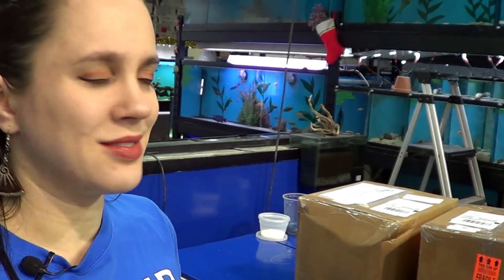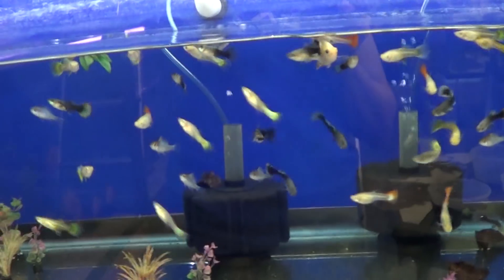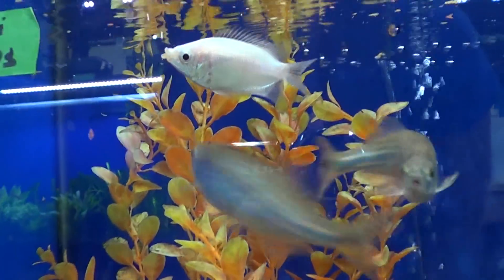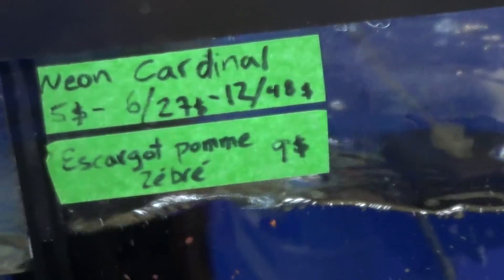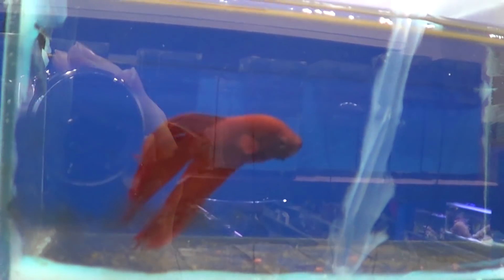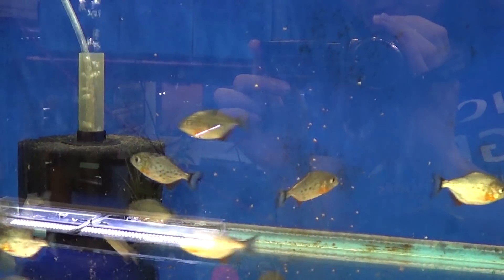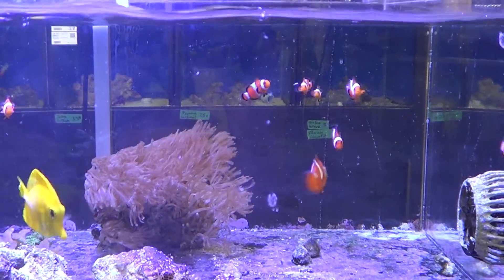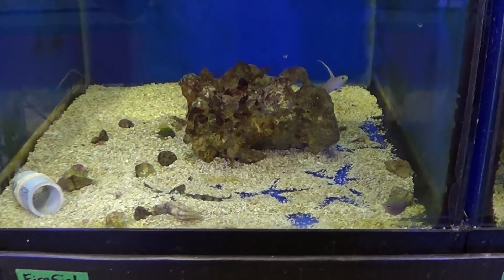FISH STORE TOUR PART "DEUX" Feeding my fish + Spoilers for my fish store makeover + Mystery box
FISH STORE TOUR - PART "DEUX"
Visit my fish store in Terrebonne (Qc) Canada

I am continuing last week's tour of my fish, which couldn't be completed in a reasonable amount of time.
This week I will show your my Tropical & Community fish, American Cichlids (oh yes the Discus are there too) ,koi and goldfish and my saltwater section.
I got footage of my anemone feeding :D

ALSO,
►SPOILERS ABOUT UPCOMING EPISODES OF FISH STORE XTREME MAKEOVER!

CANADA

USA

NEWSLETTER

MUSIC